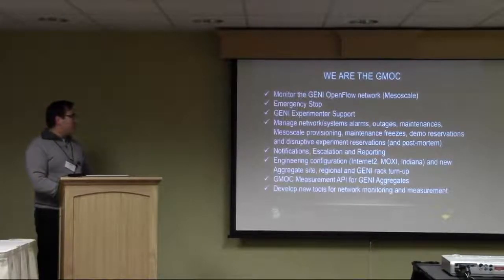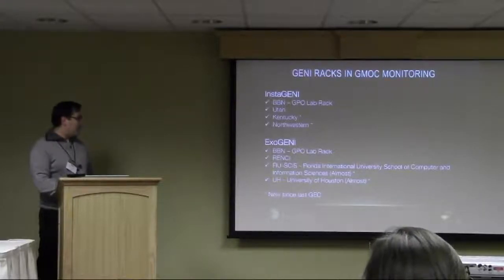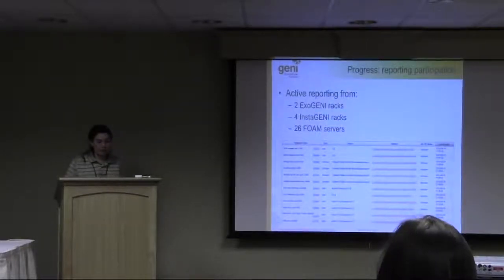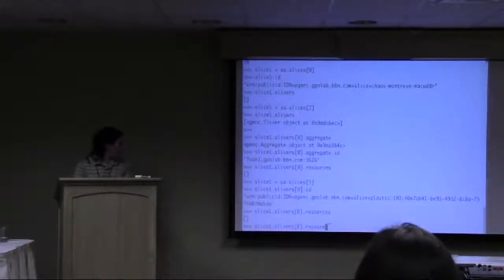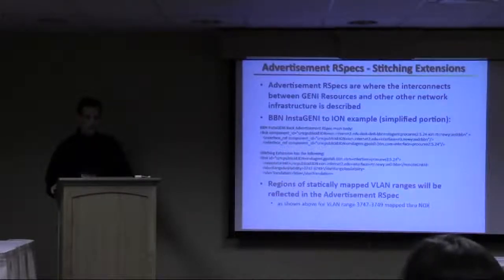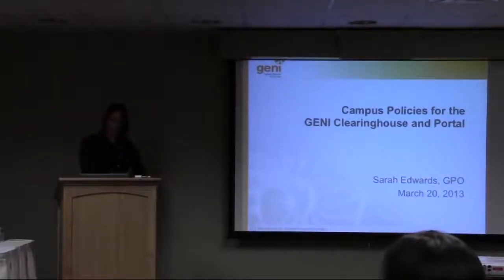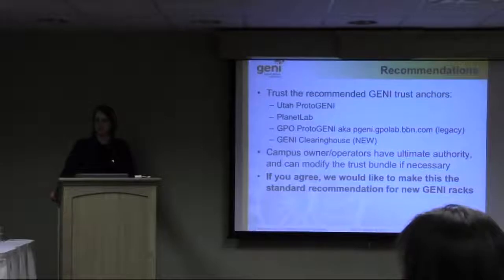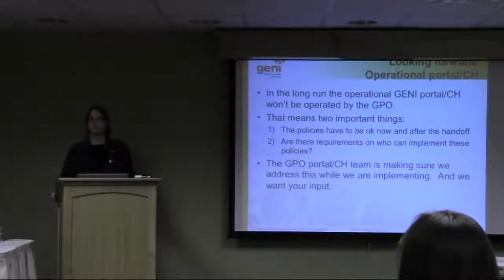GEC16: Operations and Monitoring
3/20/10 Presenters:
Heidi Picher Dempsey, Chaos Golubitsky. GENI Project Office
Jon Paul Herron, Eldar Urumbaev, Indiana University, GENI Service Desk Operations
Chaos Golubitsky, GENI Project Office, Data Download for GENI Racks and OpenFlow
Tom Lehman, Mid-Atlantic Crossroads, GENI Stitching
Sarah Edwards, Heidi Picher Dempsey, Upcoming Operations and Monitoring Topics (InCommon, Clearinghouse, Local Rack Policies, Privacy/Data Protection, LLR Reviews)